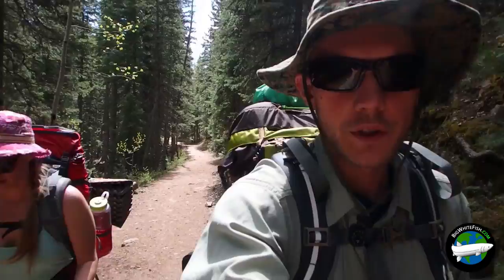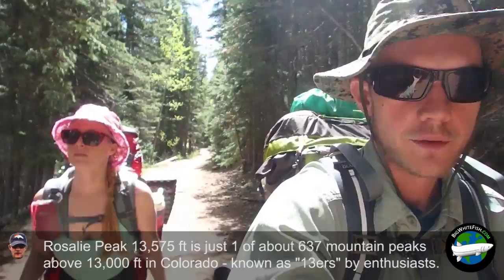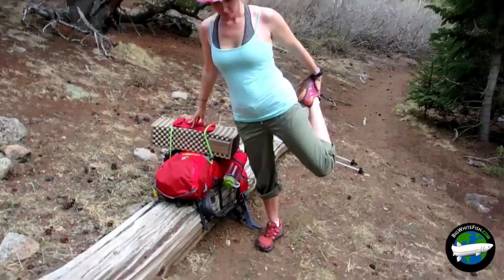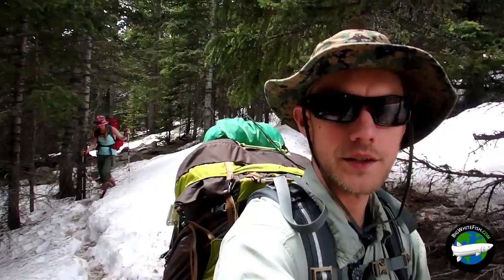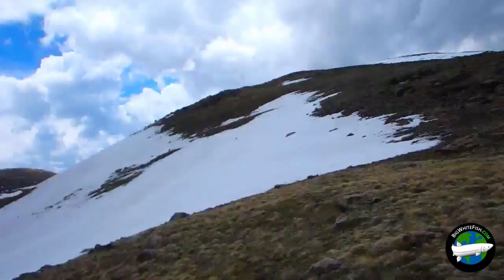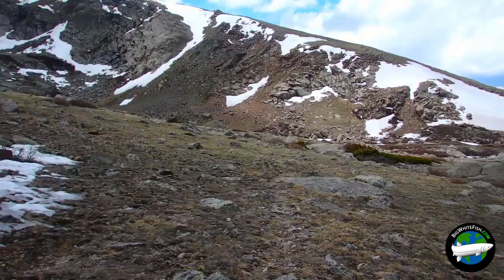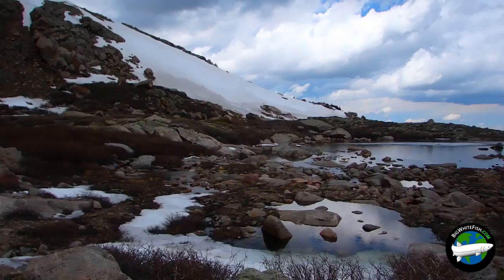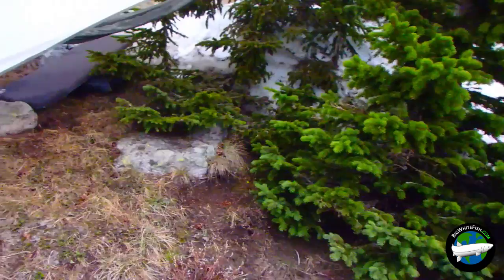Backpacking In Mount Evans Wilderness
Here is an overnight trip in the Mount Evans Wilderness area of Colorado and a look at Roosevelt Lakes (a previous destination of ours). A great place with lots of other backpacking destinations concentrated together in a relatively small area; Chicago Lakes, Bear Track Lakes, Beaver Meadows, etc...